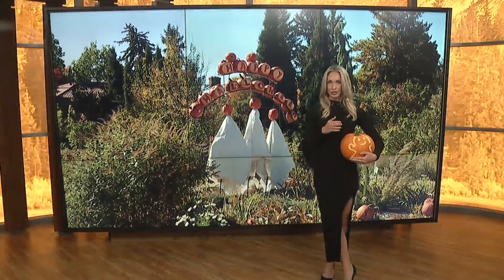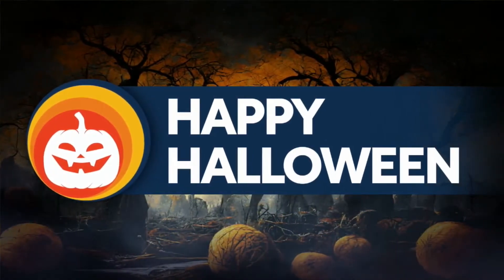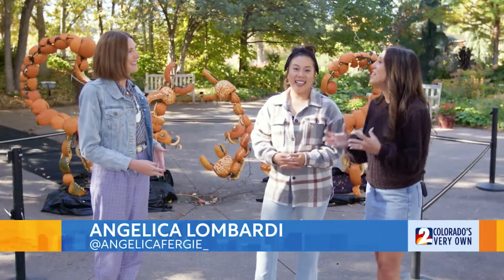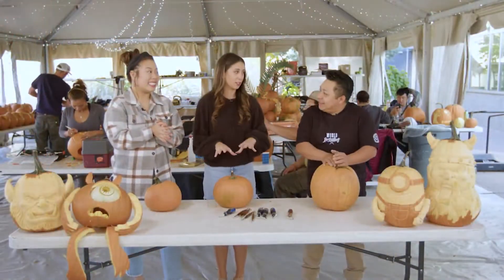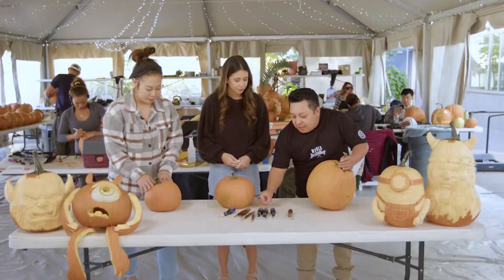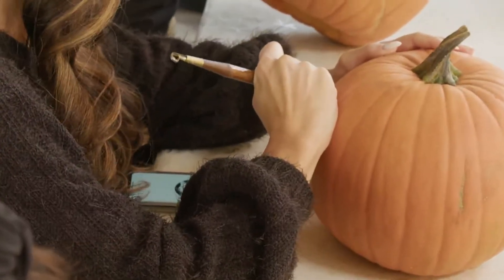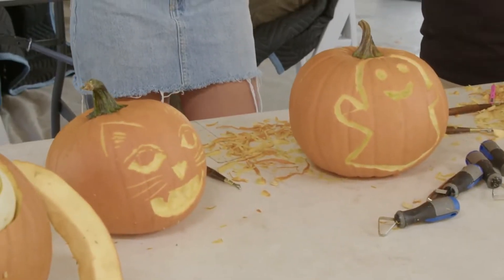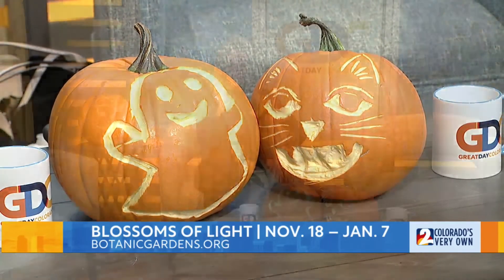Pumpkin Carving at Denver Botanic Gardens PKG